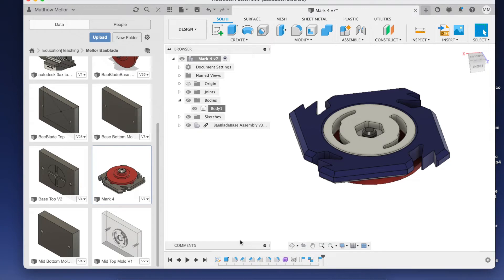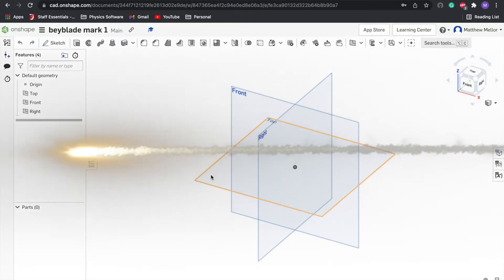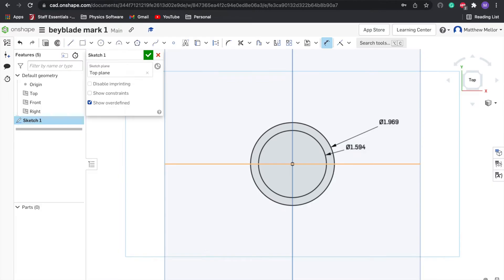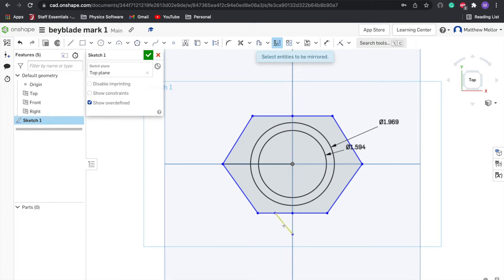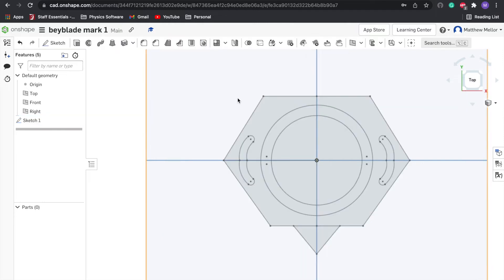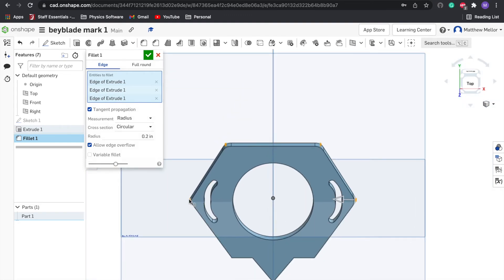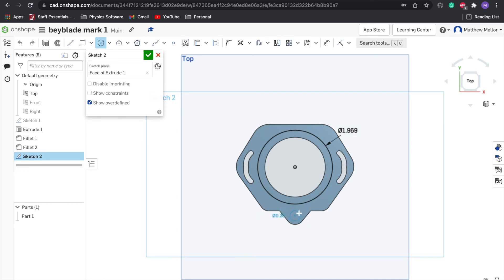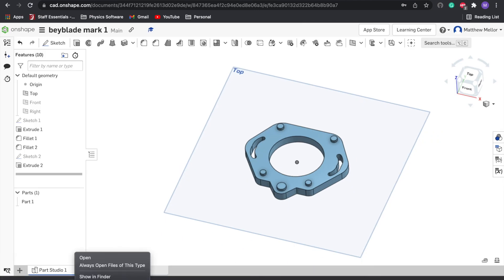How to make a custom burst pro beyblade - OnShape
How to make a custom burst pro beyblade with the CAD software OnShape

*This beyblade is meant to be used with left handed burst pro launchers only and is for student projects/not for profit. This project is intended to teach circular motion in physics and design skills*

Created by Mr. Mellor 2022